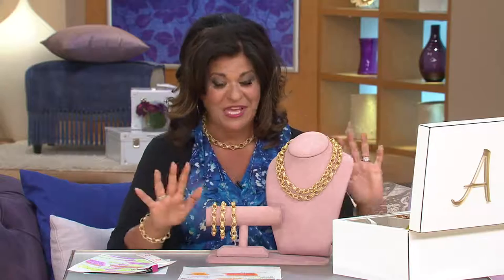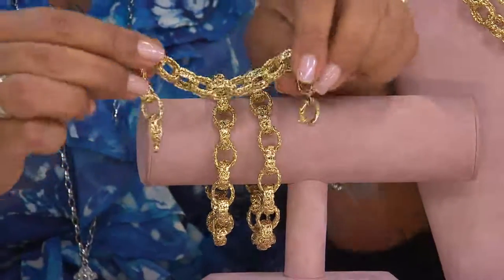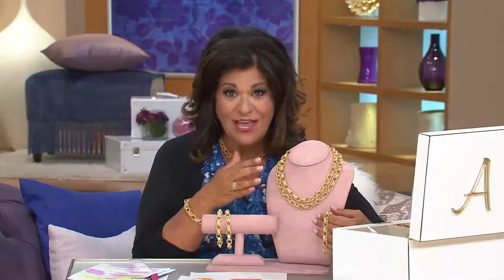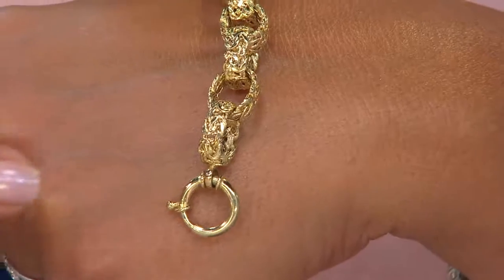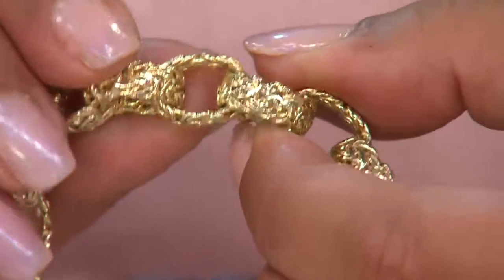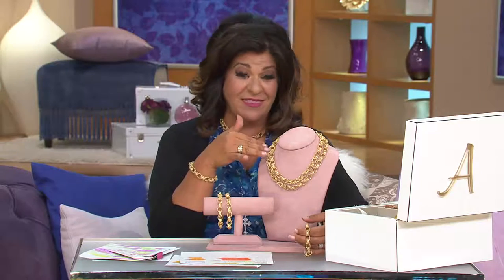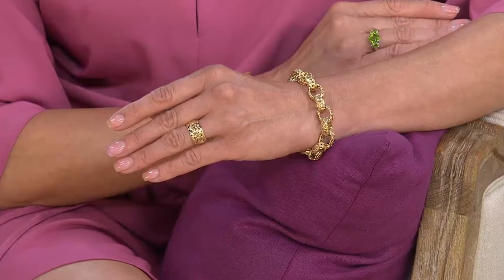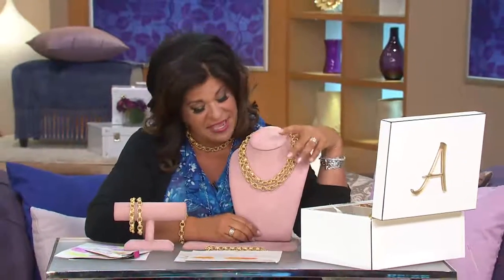14K Gold 8" Bold Polished Byzantine Rolo Link Bracelet, 17.0g with Antonella Nester